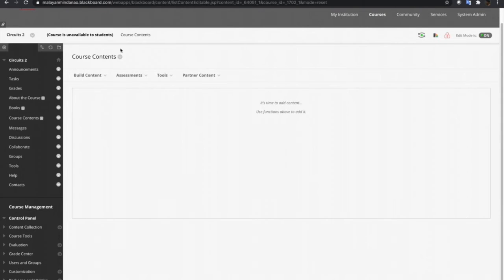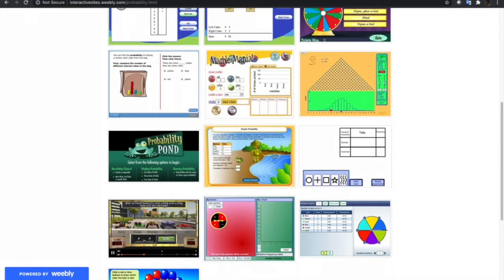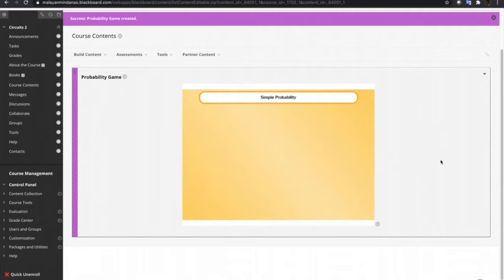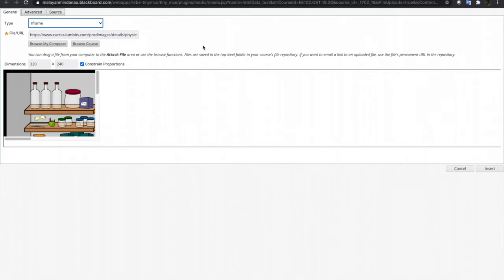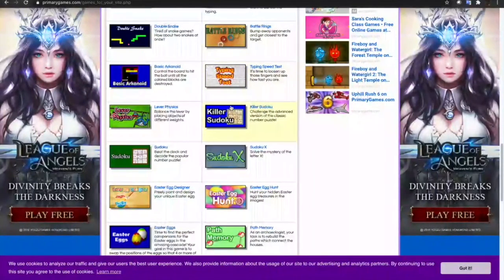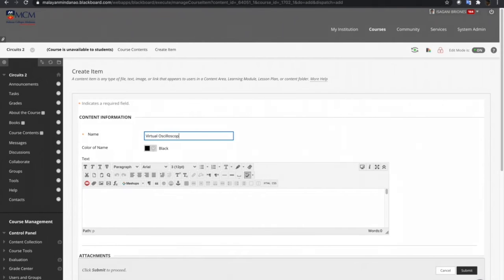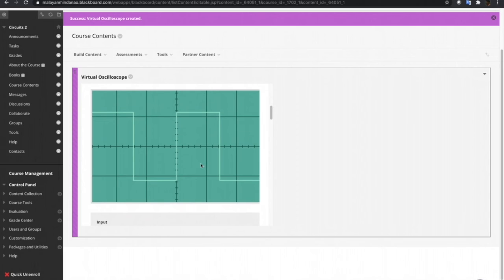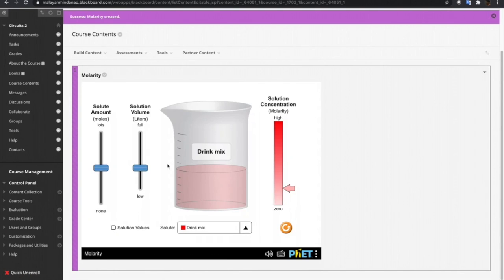Embed Educational Games and Interactive Simulations into Blackboard Learn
A step by step process in embedding online educational games and interactive simulations into Blackboard Learn courses. The sites that I have used in the video are the following: